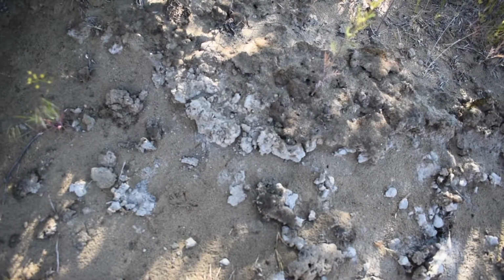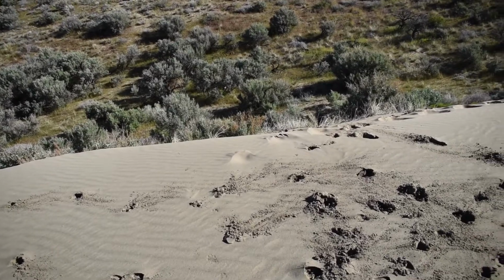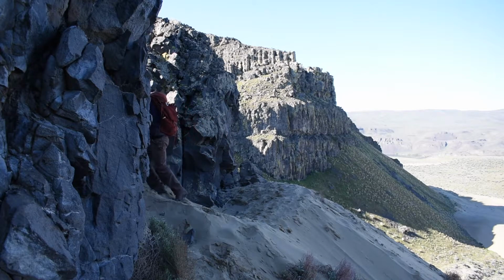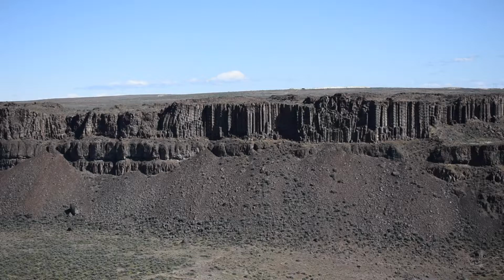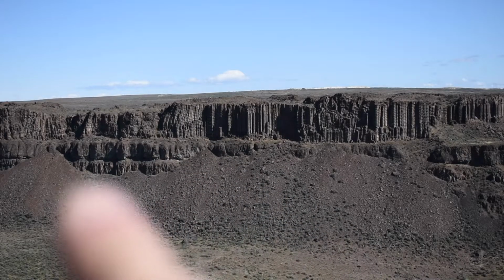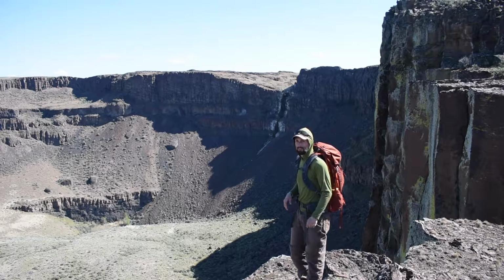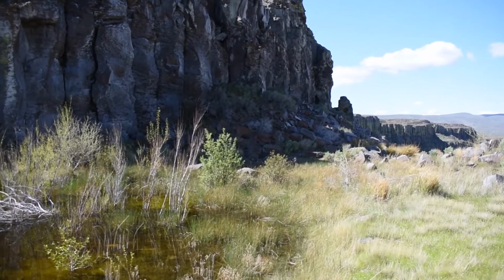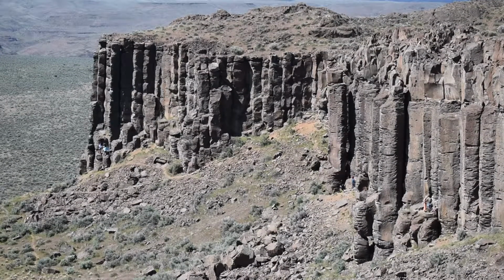Hiking the Columbia Basin: Frenchman Coulee, Echo Coulee, and Columbia River Flood Basalts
When the westside is drenched in non-stop showers it is time to head east in search of sunshine. This is Echo Coulee and the Channeled Scablands of the Columbia Basin Flood Basalt Province. Cool area that anybody can visit for a variety of recreations. I love the signature terrain of Eastern Washington and all it provides.

I got a lot of my information about the geology of the area from Dr. Nick Zentner's youtube channel Nick is a geology professor at Central Washington University and stays up to date on current research and information about the geology of the Pacific Northwest.  All around he is a great source and relayer of knowledge.